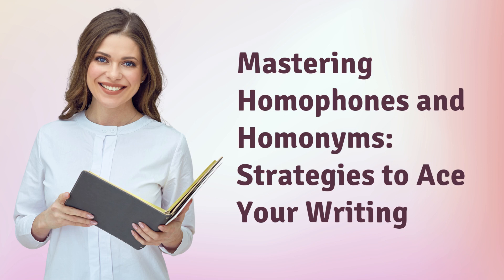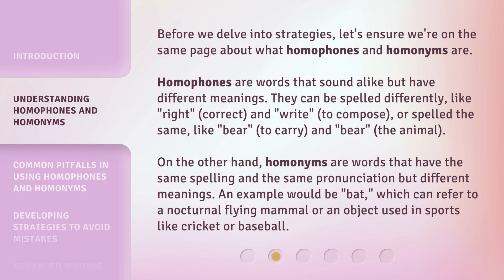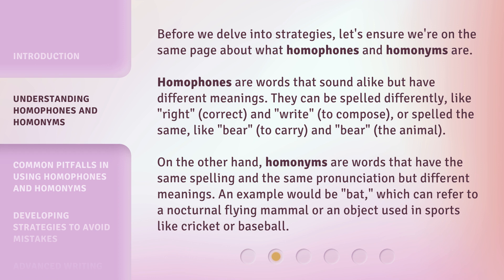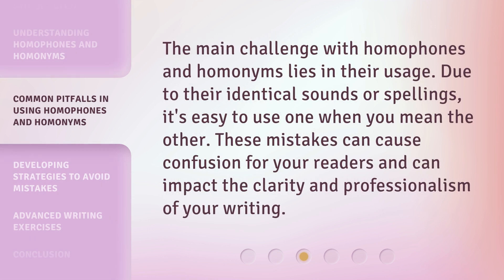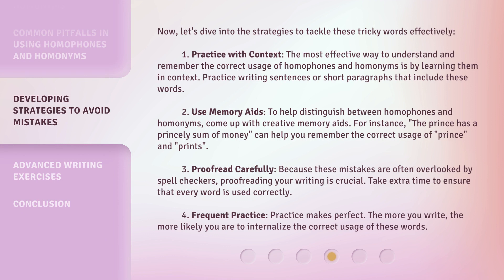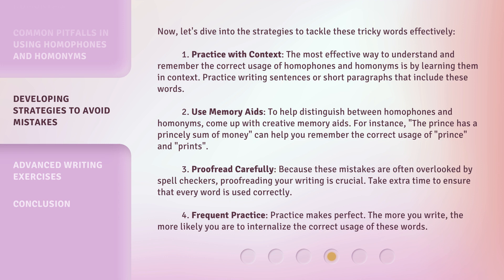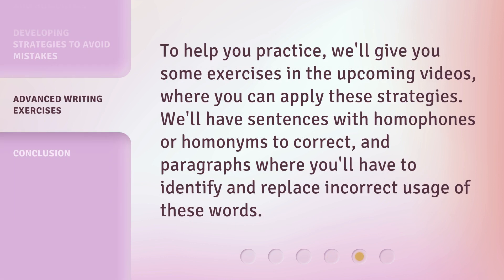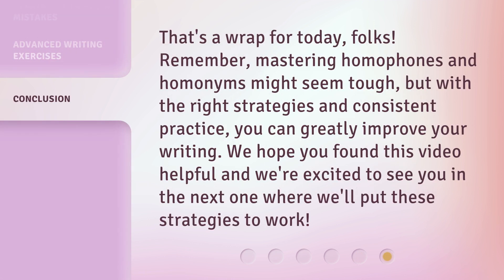Mastering Homophones and Homonyms: Strategies to Ace Your Writing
Mastering Homophones and Homonyms: Strategies to Ace Your Writing • Learn how to master the challenging aspects of homophones and homonyms to enhance your writing skills. Discover the definitions, common pitfalls, and effective strategies to avoid mistakes and improve clarity in your writing.

00:00 • Introduction - Mastering Homophones and Homonyms: Strategies to Ace Your Writing
00:29 • Understanding Homophones and Homonyms
01:16 • Common Pitfalls in Using Homophones and Homonyms
01:36 • Developing Strategies to Avoid Mistakes
02:43 • Advanced Writing Exercises